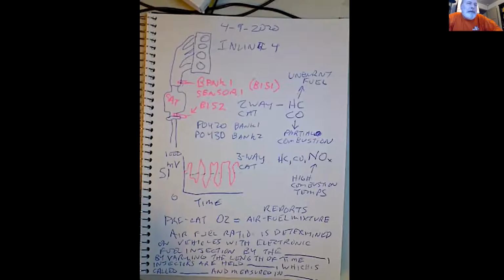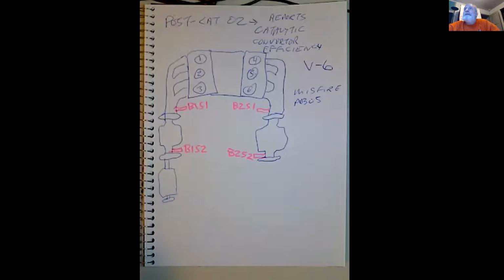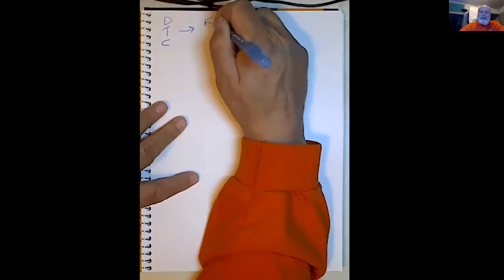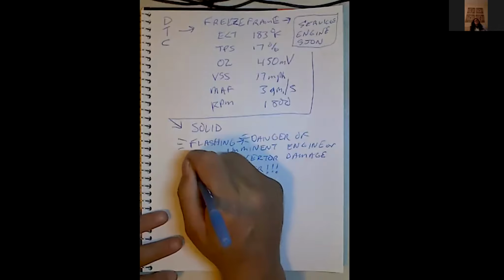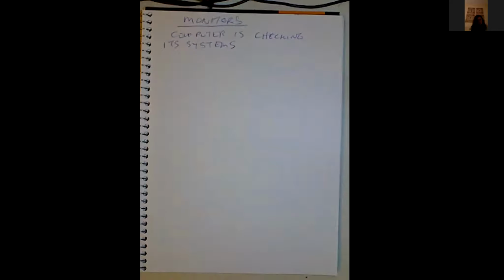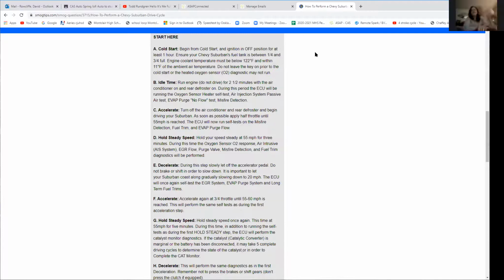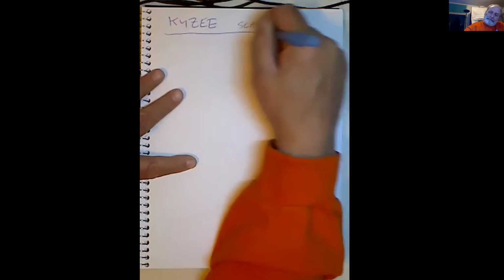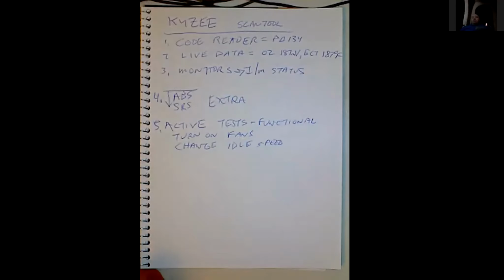4-9-2020 CAS Auto zoom Part 1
CAS Auto is still in full effect folks get over here